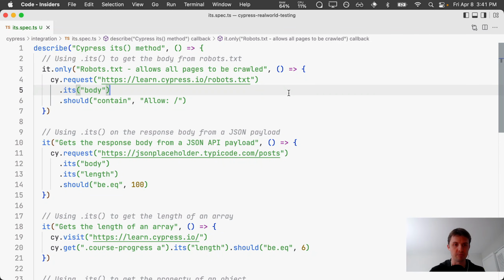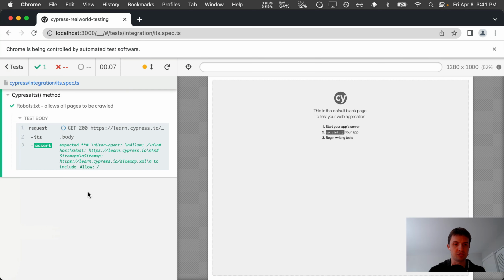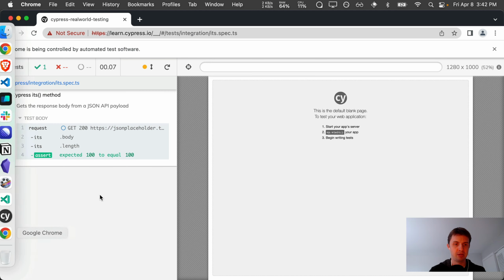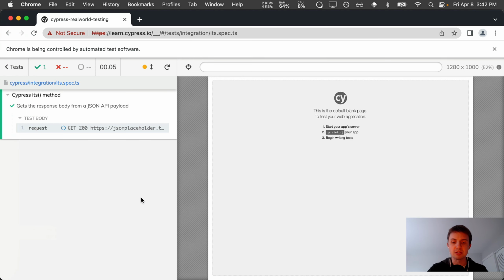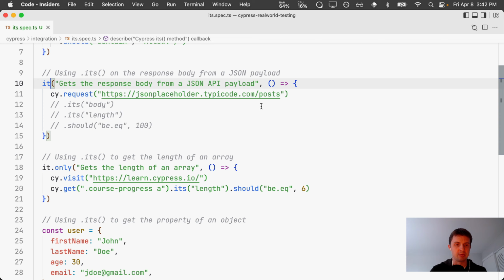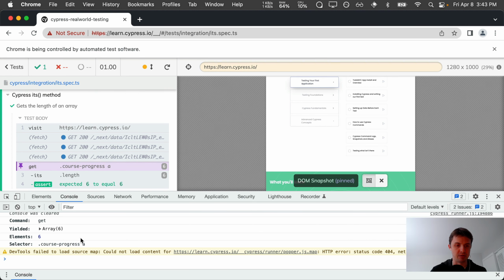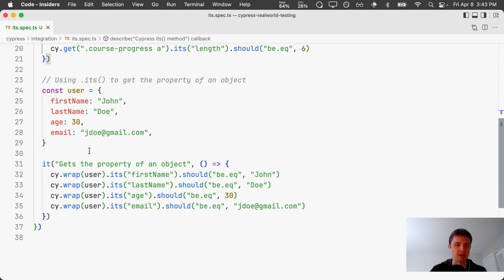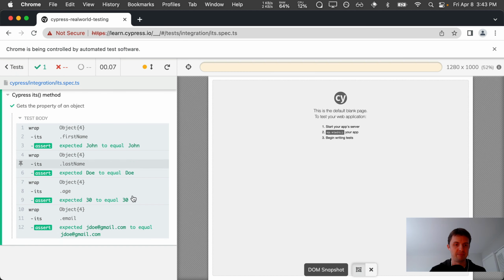How to use the Cypress its method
In this video we look at some example of how to use the its method in your Cypress tests.